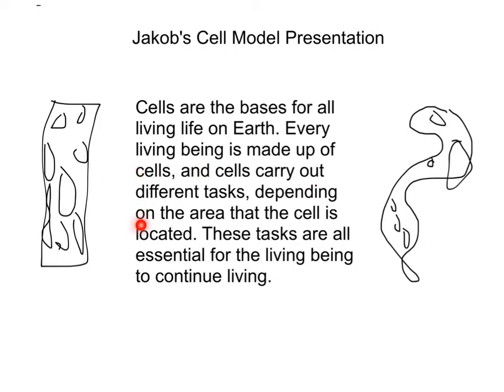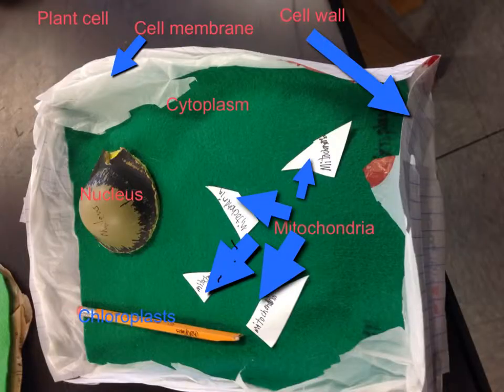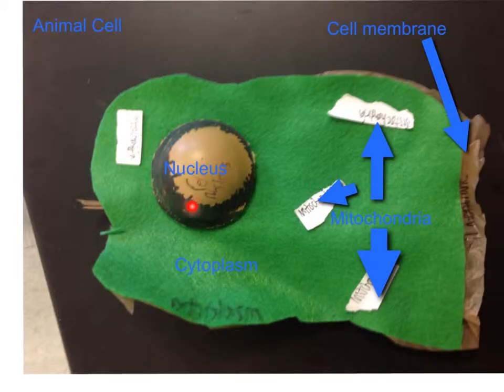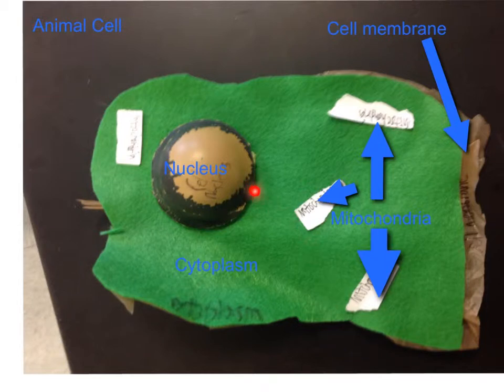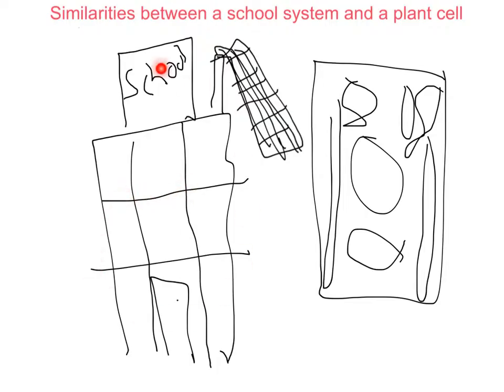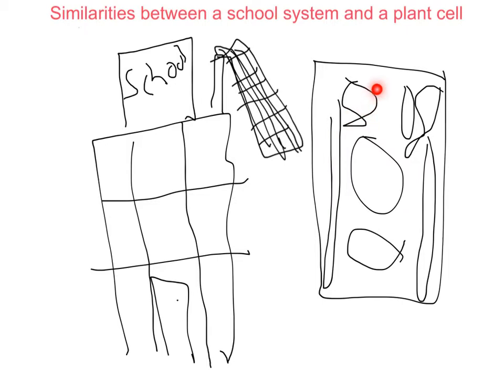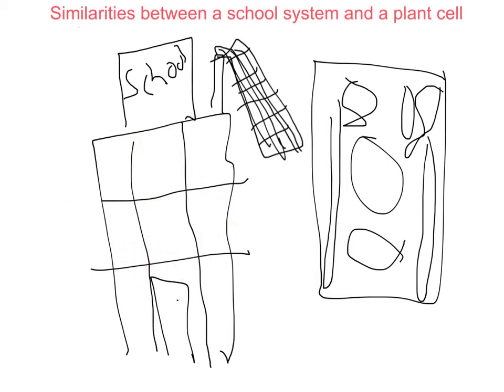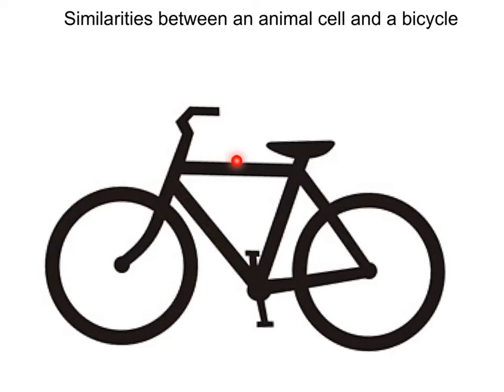Jakob Eneman's cell project, D